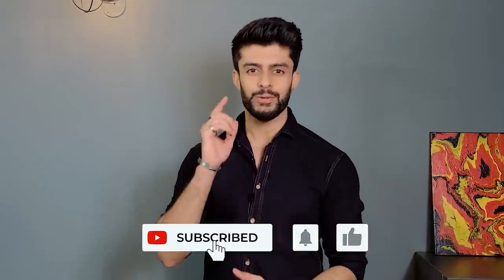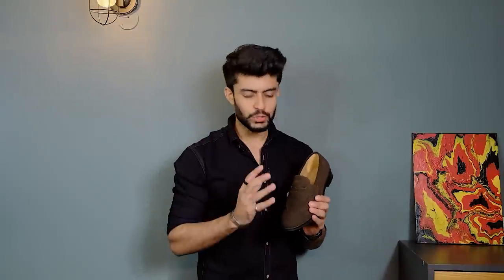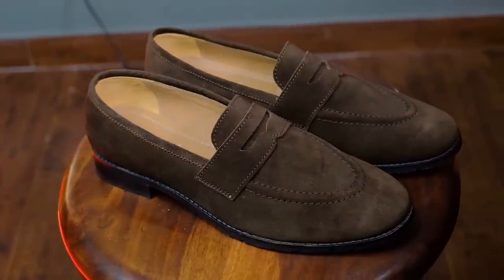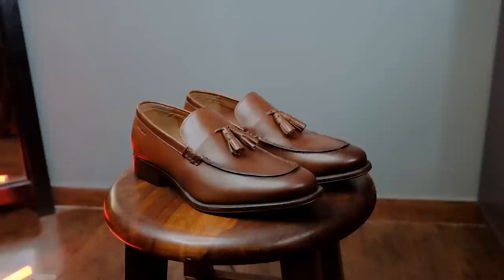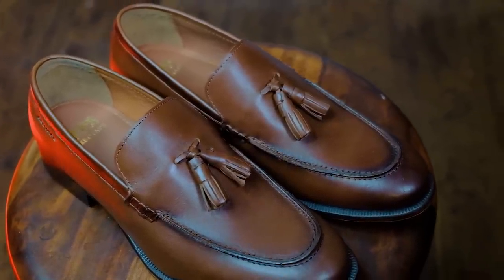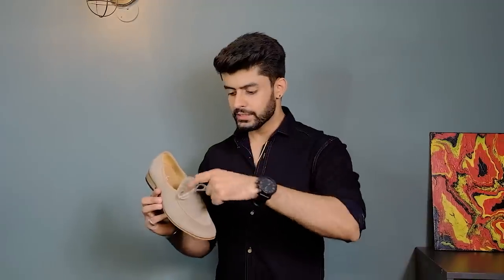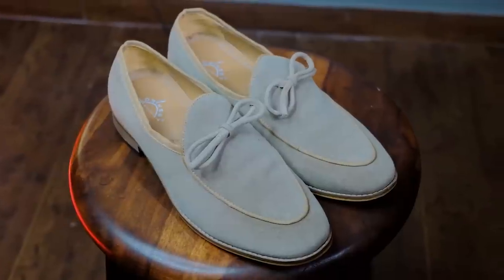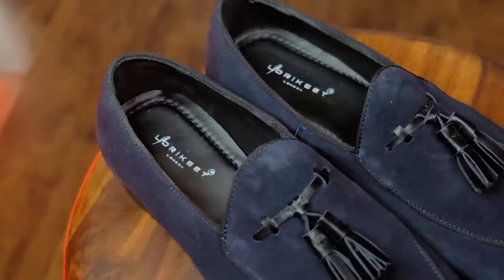5 CLASSIC LOAFER SHOES FOR MEN IN BUDGET ! SHOE HAUL FOR MEN INDIA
After videos on 5 must have shoes for Indian men , 5 Classic Chelsea boots for men, I had to bring a video on another stylish and premium shoe style that is Loafers!
Loafers look really classic and are comfortable to wear, the best part is the versatility these shoes have to offer. All the shoes in the videos are of good quality , stylish and affordable when we talk about loafers.

Have added buying links of the shoes below along with similar options in case shoes shown in the video get out of stock.

Buying Links :